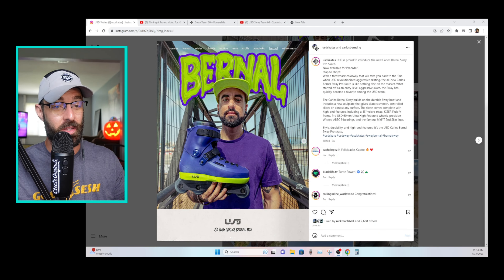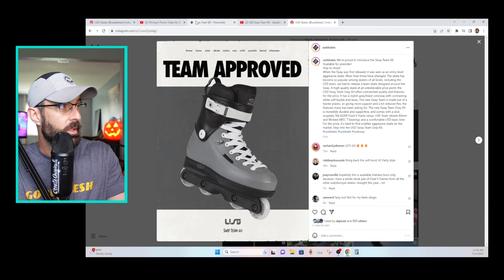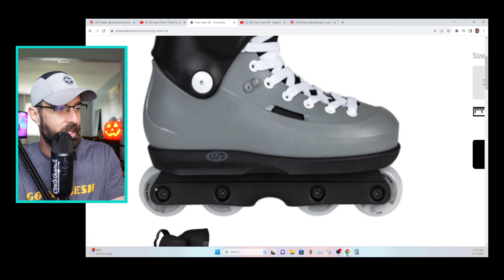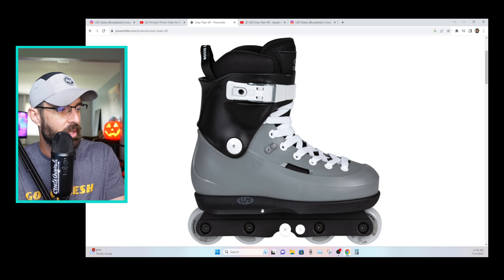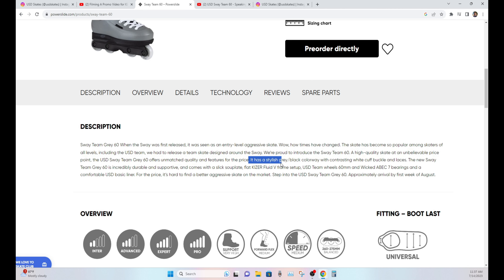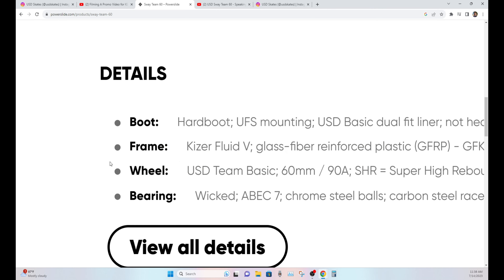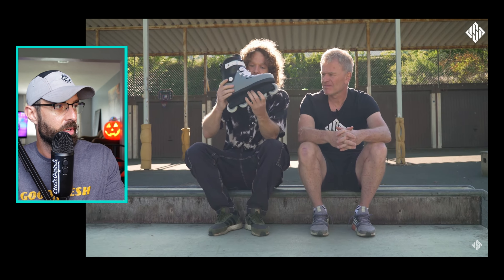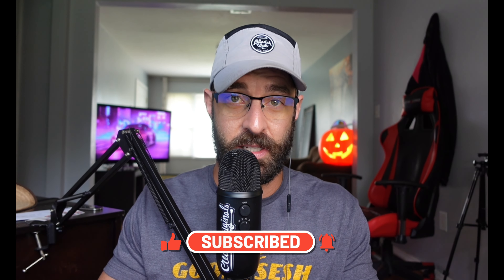USD Just Released The New Grey Team Sway Skate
Founded by company owners/skating legends Brian Shima, Jon Julio, and Kato Mateu and supported by all major skate companies, the World Rolling Series (WRS) links together the best skaters, event organizers, retailers and skate parks and aims to "create a tighter knit community, increase overall awareness and set a higher standard for aggressive rollerblading." The WRS circuit started in 2009 with 10 established professional contests in France, Netherlands, England, Spain, Argentina, Australia and the United States. In 2012, WRS included 100+ amateurs and professional events in over 20 countries.